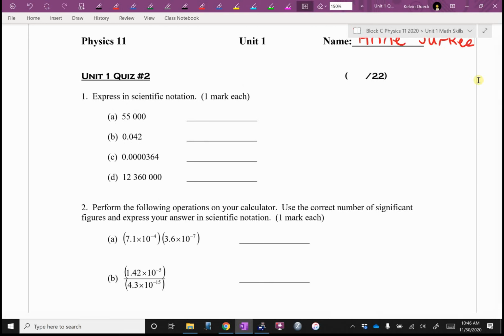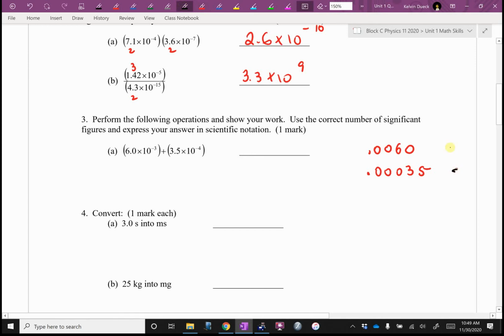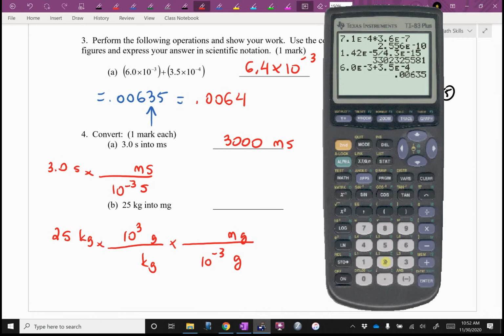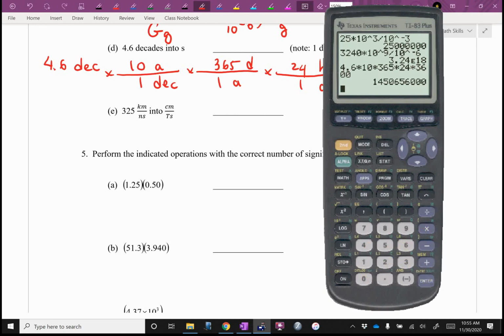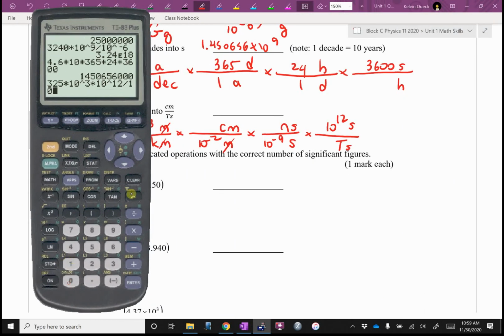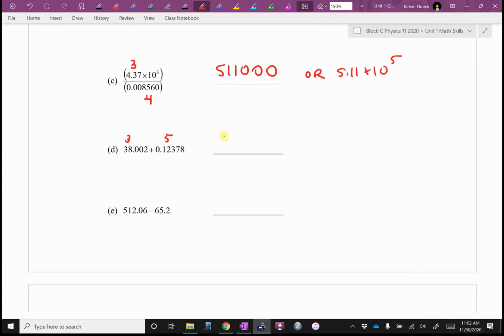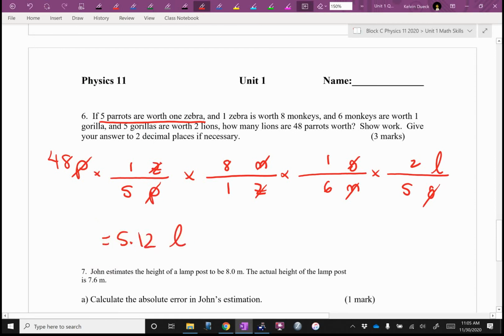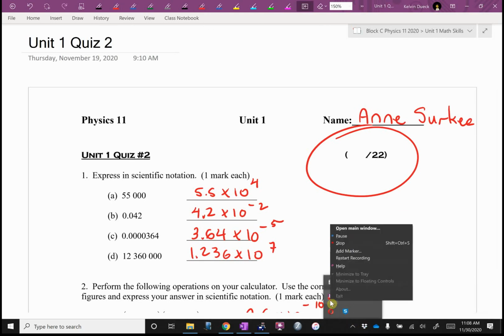Physics 11 U1 Answers to Quiz 2